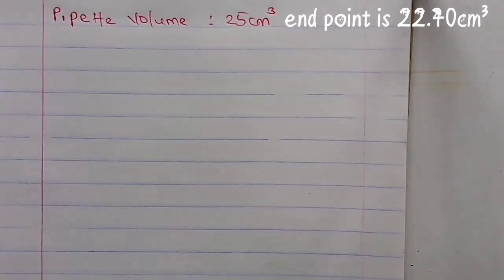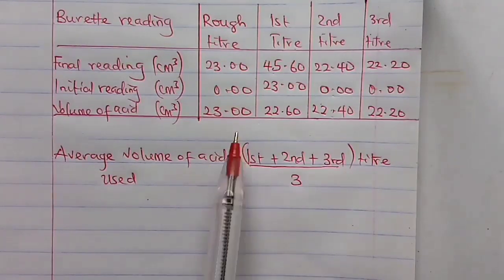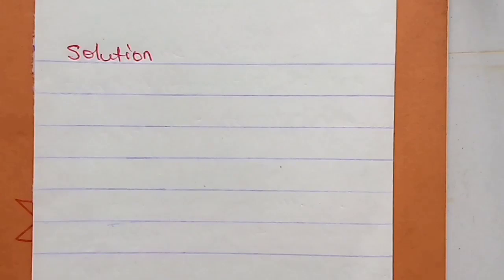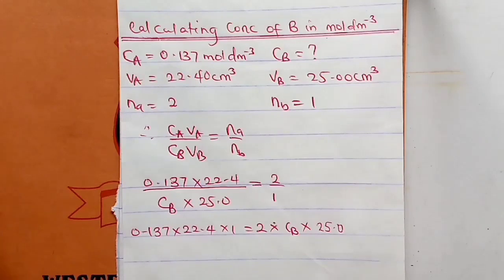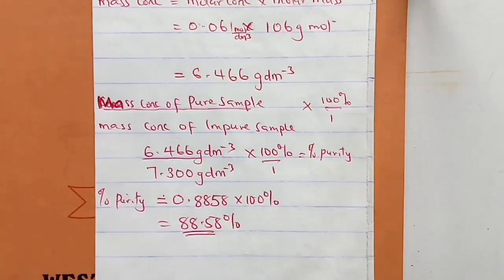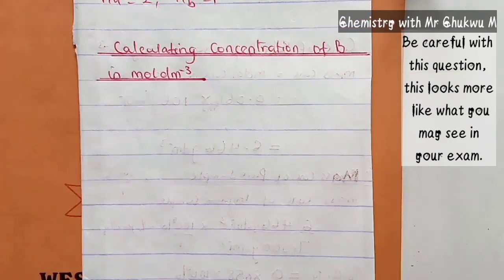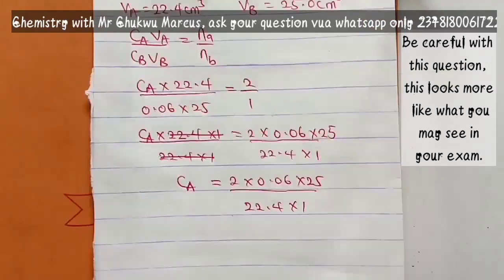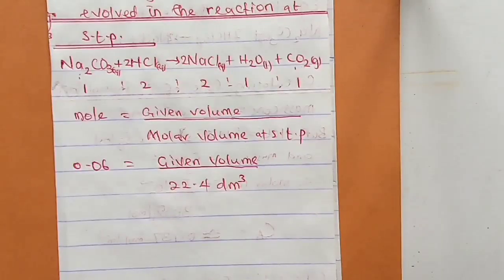2021 Chemistry Waec / Neco revisiting 2020Neco Waec chemistry (practical question 1) paper 1 exposed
Exposed paper 1 of Neco Waec chemistry practical